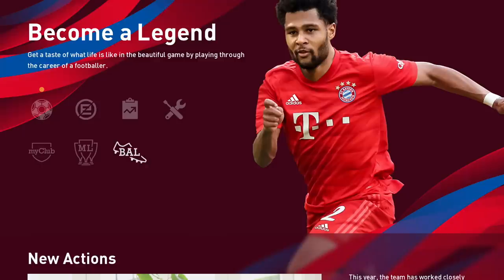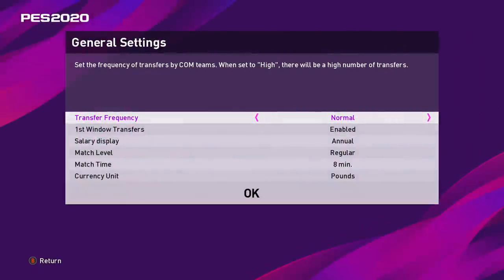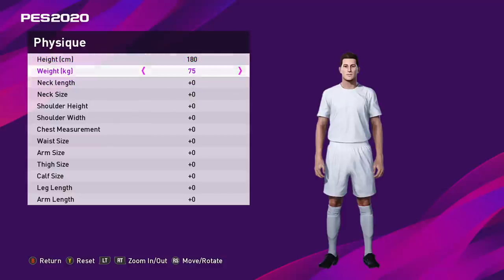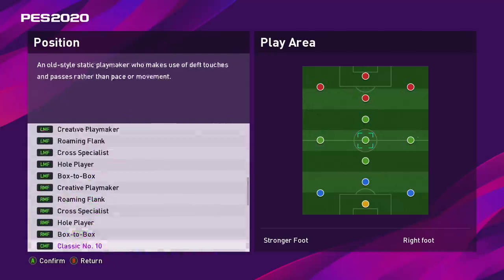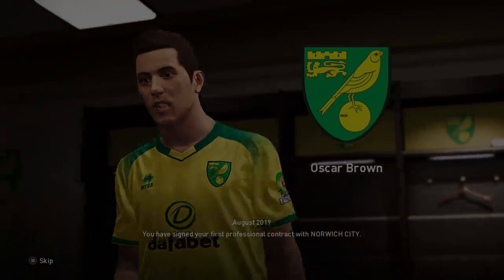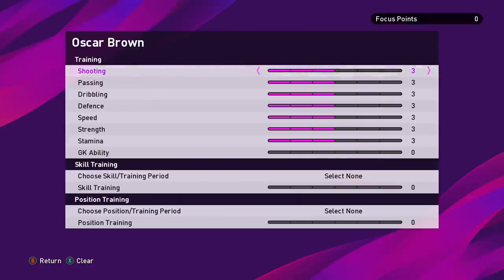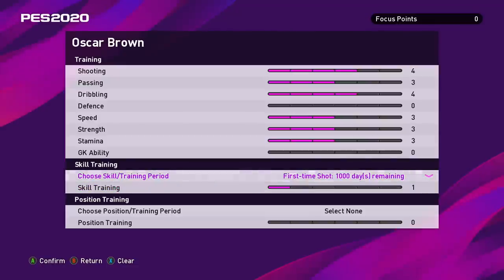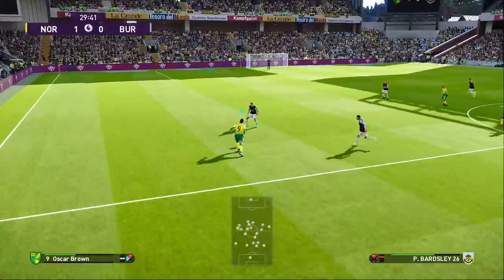PES 2020 BECOME A LEGEND MY PLAYER CAREER MODE!! THIS IS AMAZING!!